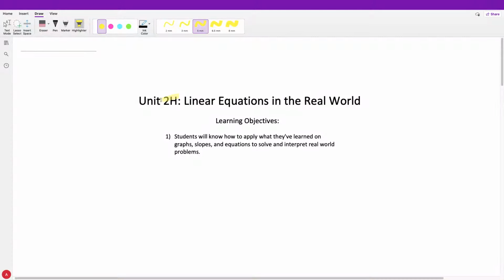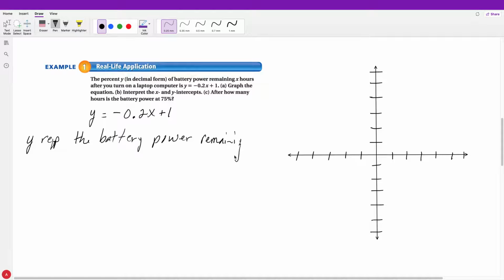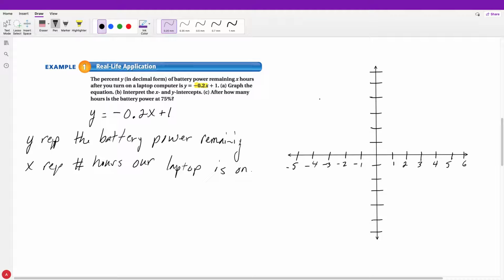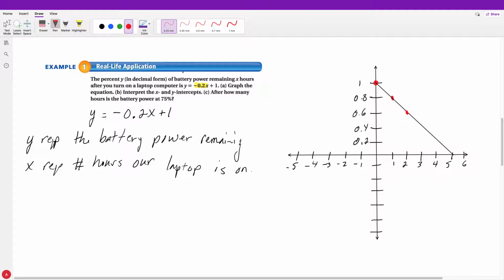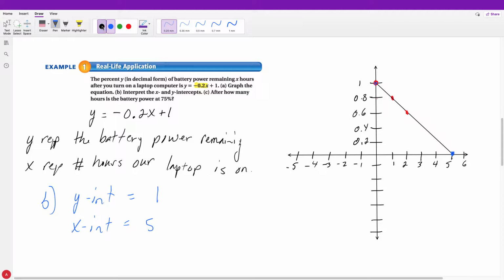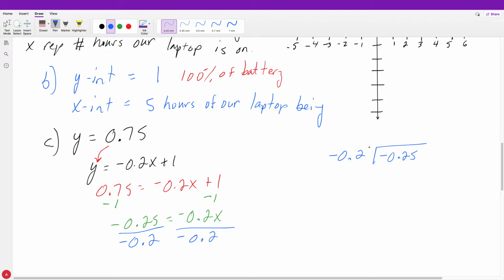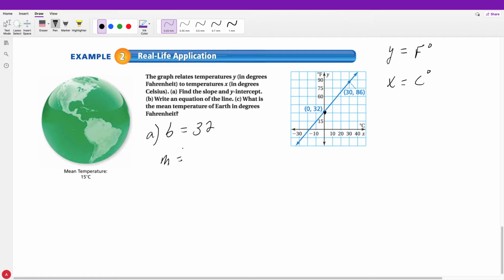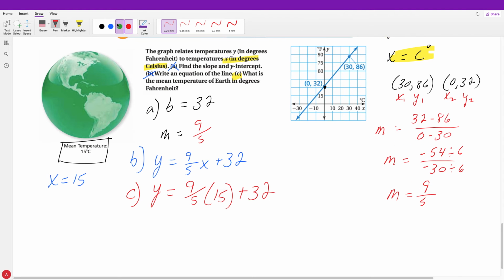Unit 2H: Linear Equations in the Real World